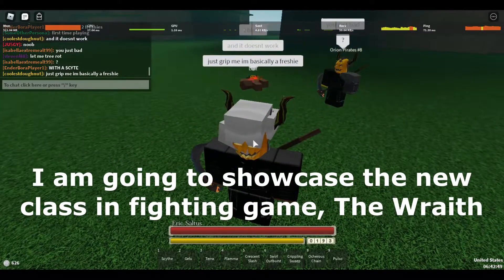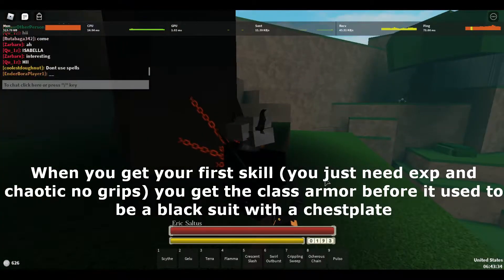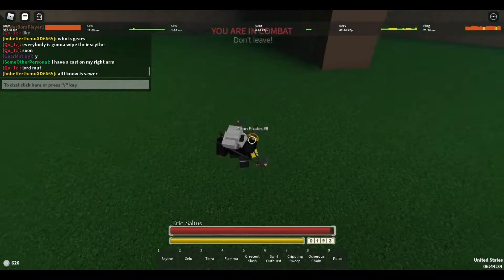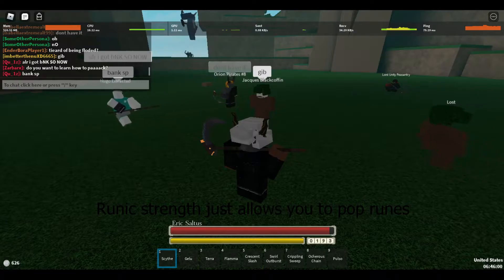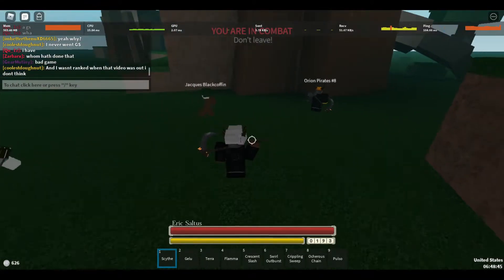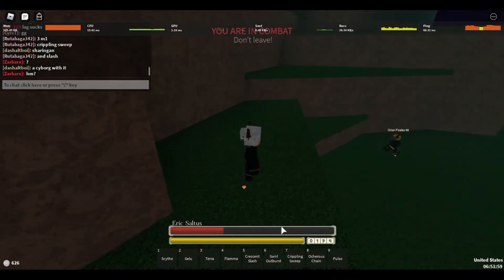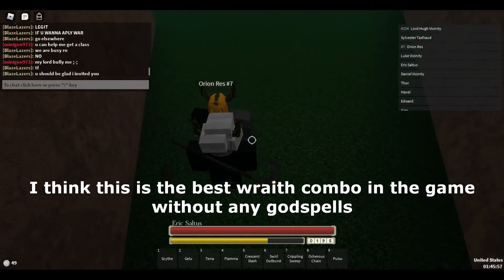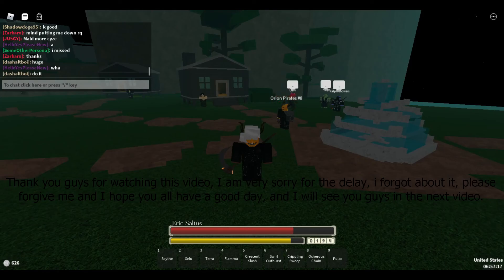Wraith Showcase! - ROBLOX - fighting gaem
Today I will be reviewing the new class called "Wraith" I hope you guys enjoy this video, sorry about the delay, I forgot about it, I promise it won't happen again, the next video will be on a Jojo game I really got into.